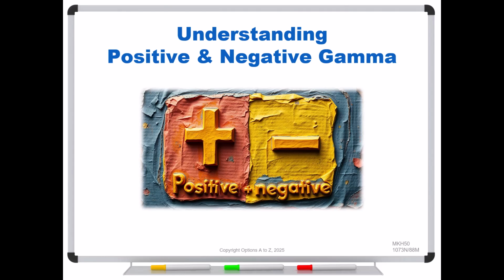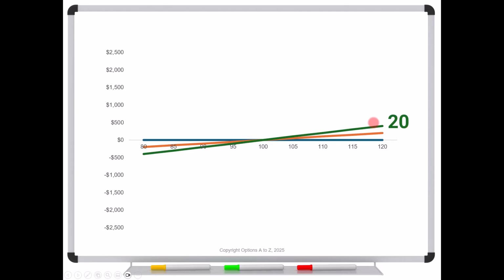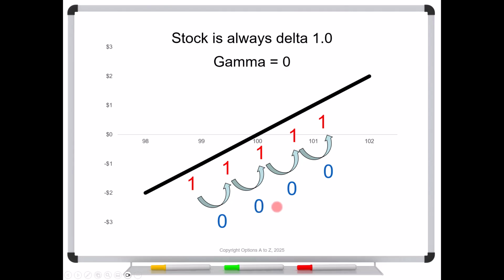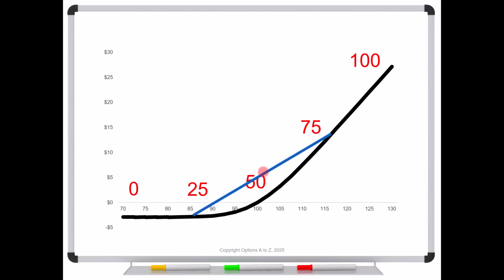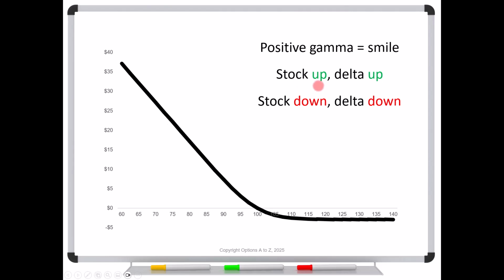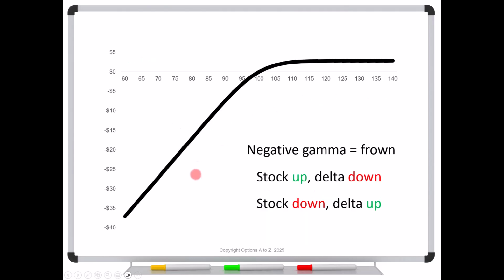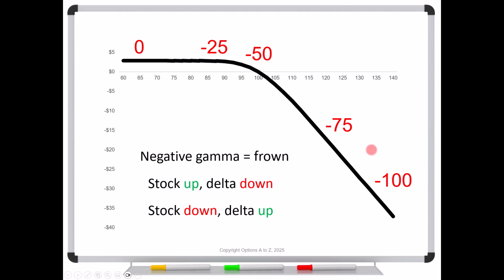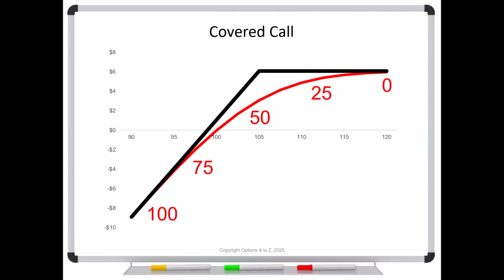Understanding Positive & Negative Gamma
Positive and negative gamma can be confusing, but there's an easy way to understand them.